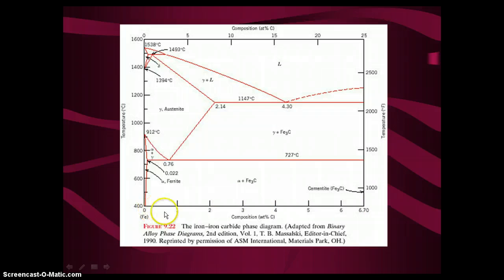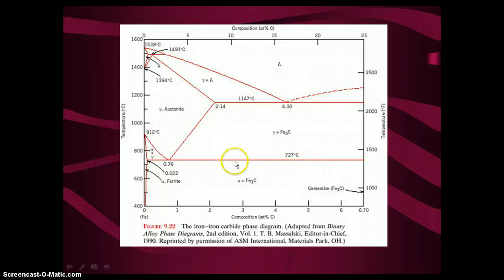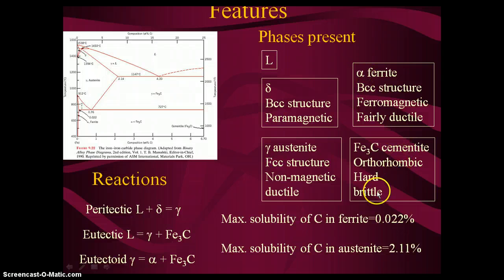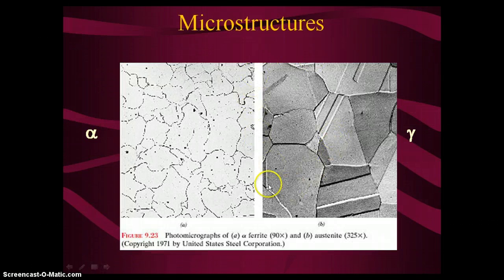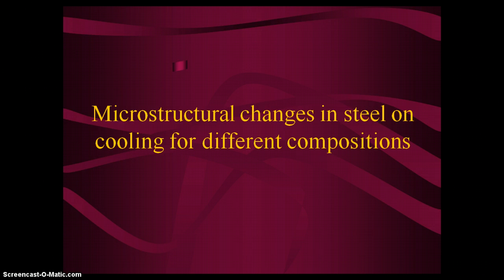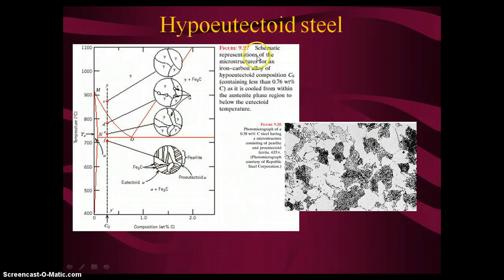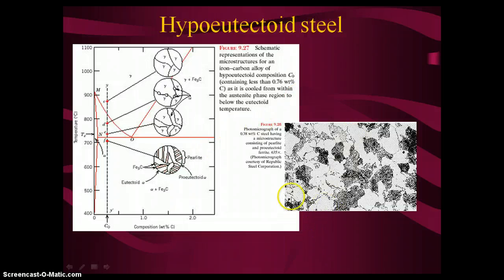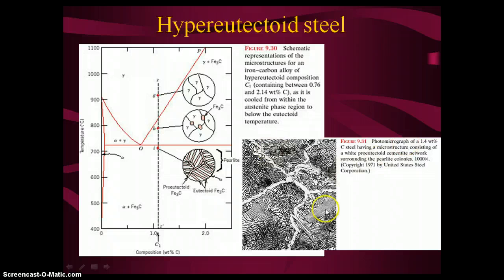IronIRON carbide phase diagram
brief description about iron iron carbide equilibirium diagram